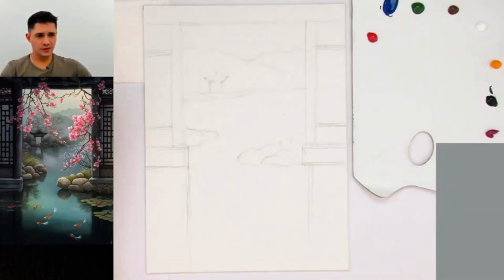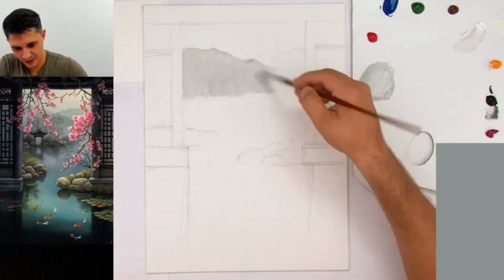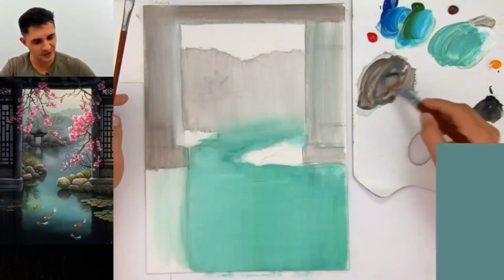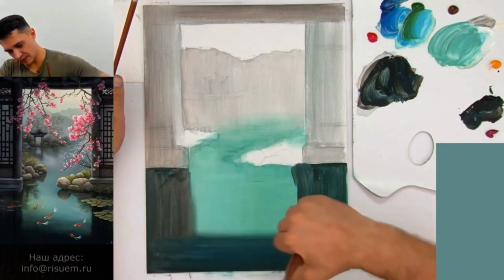how to draw a lake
How to draw in Oil, you can learn in this lesson.